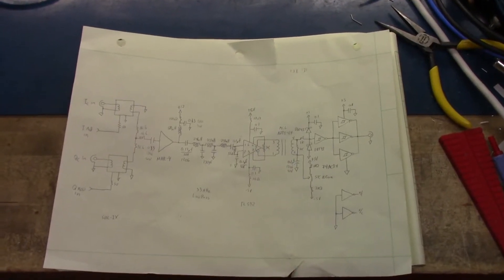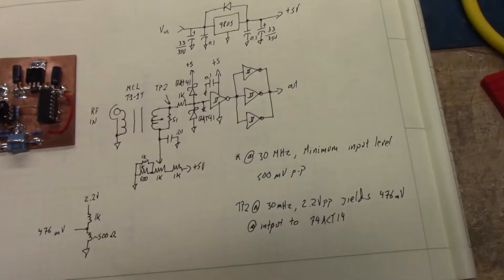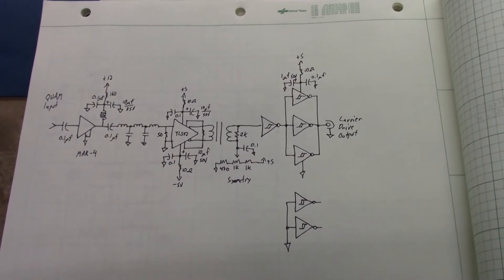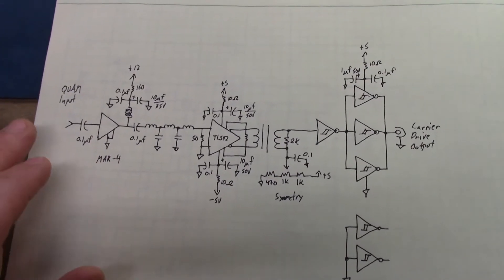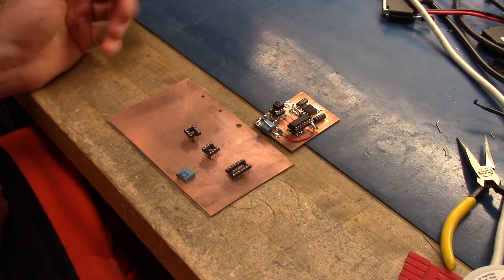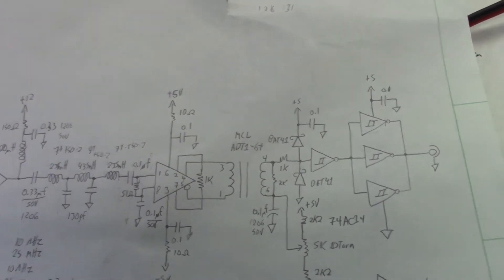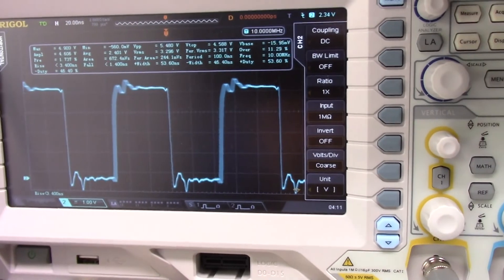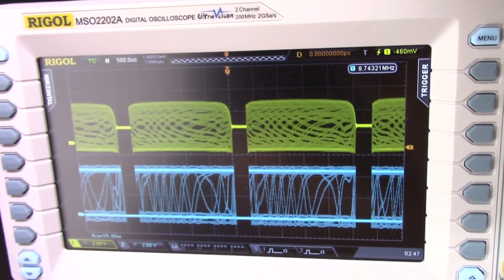Building a HF C-QUAM Exciter; part 2, the RF limiter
In this section we dive into the design and prototype construction of the RF limiter section of a HF C-QUAM exciter.  Some notes on construction and design are discussed.